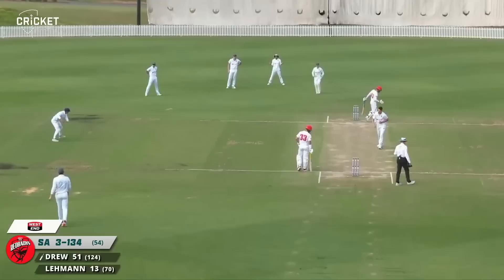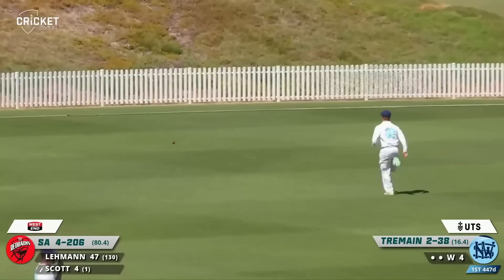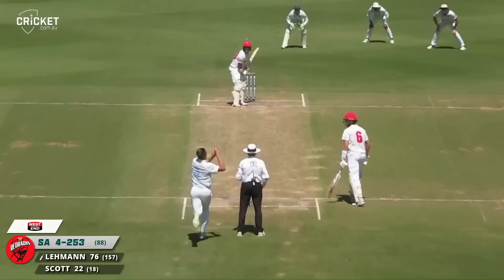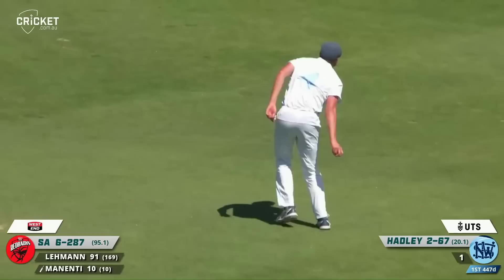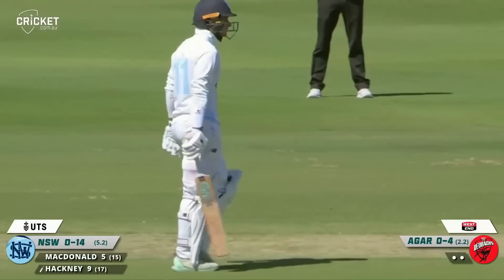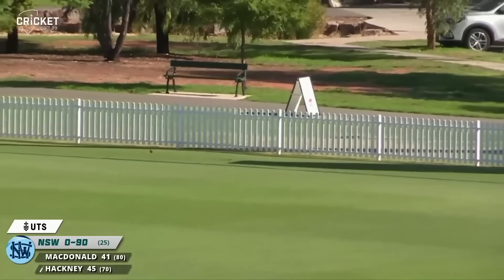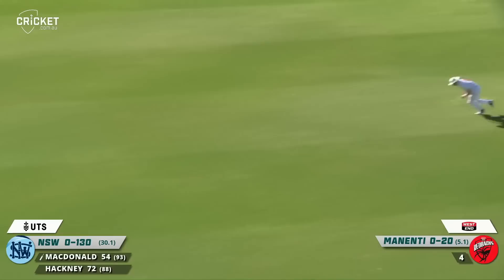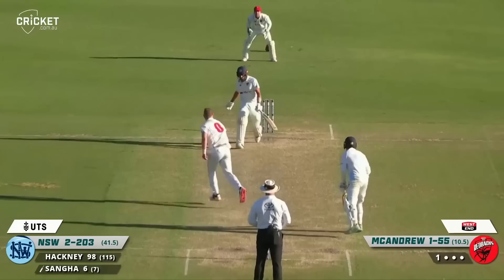NSW build big lead after Redbacks declare behind | Sheffield Shield 2022-23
Jake Lehmann brought up his first century as South Australian skipper as the Redbacks declared behind before NSW openers Blake MacDonald and Ryan Hackney each hit half-centuries to push their lead beyond 300 at stumps on day three.